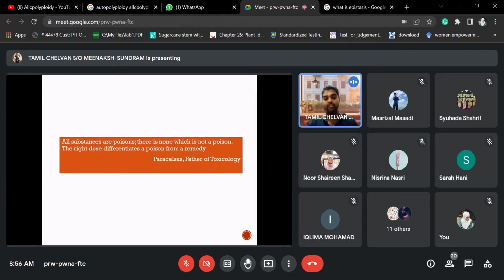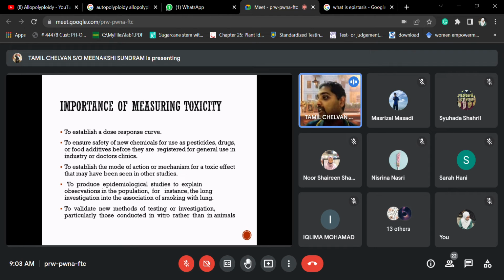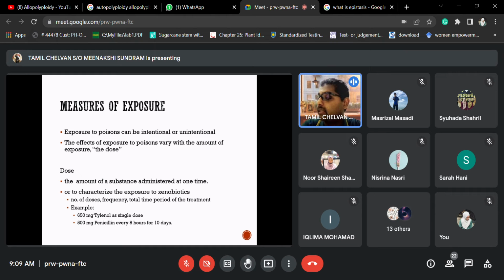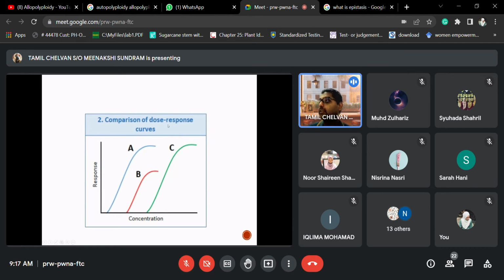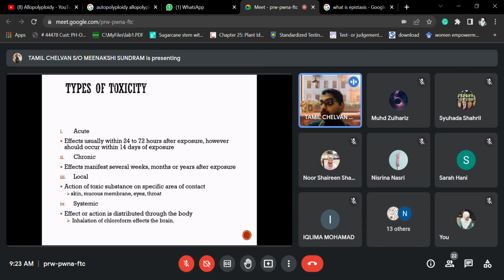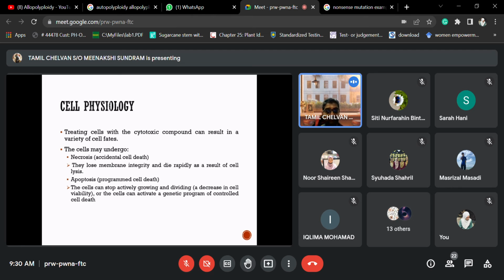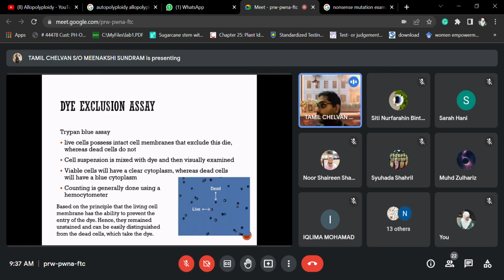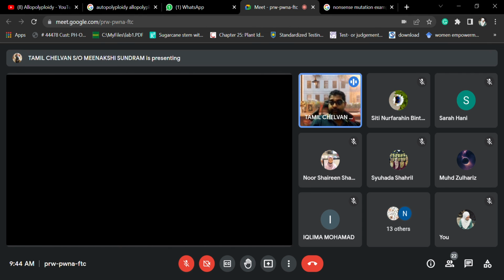types of toxicity herbs